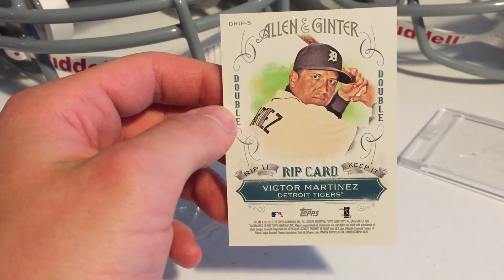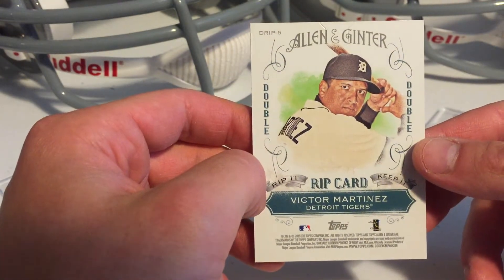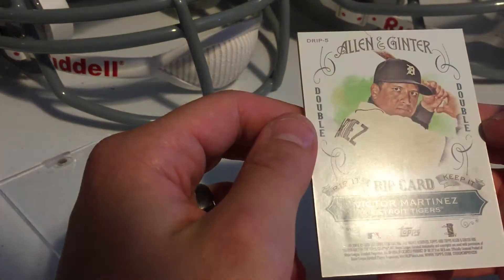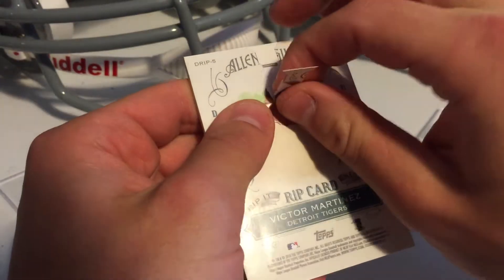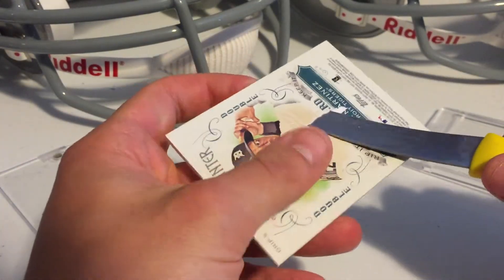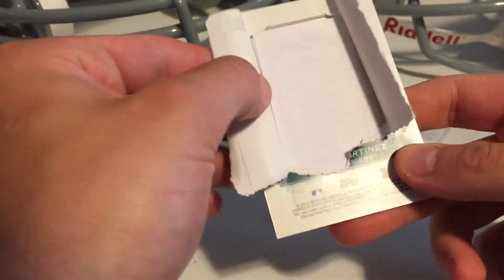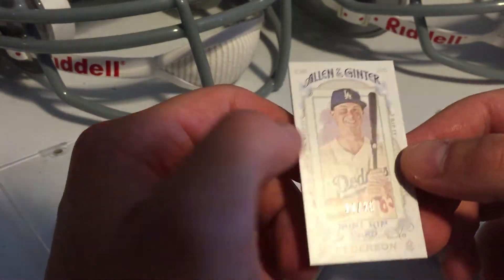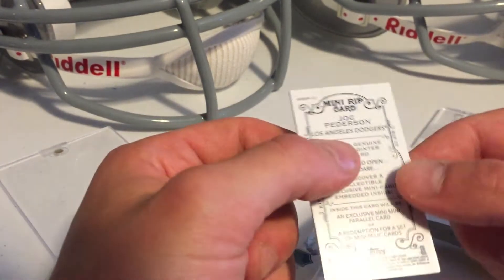2015 Topps Allen & Ginter Double Rip Card Break RIPPED LIVE - WOW Joc Pederson!!!!!! Mojo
What a break! Card is for sale if interested.